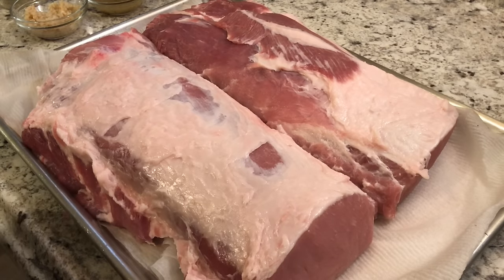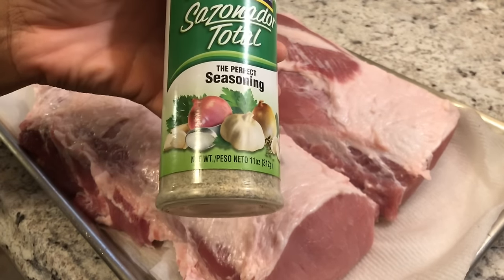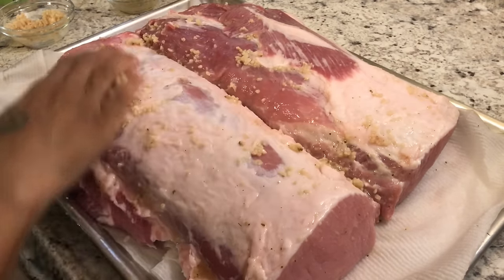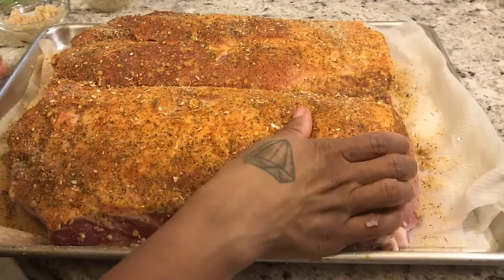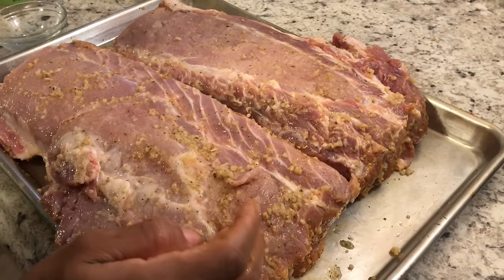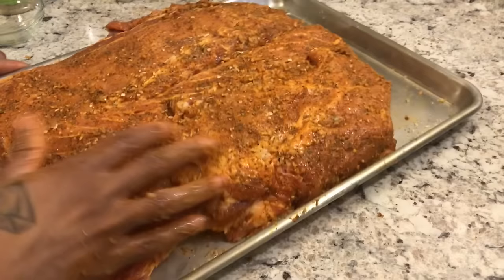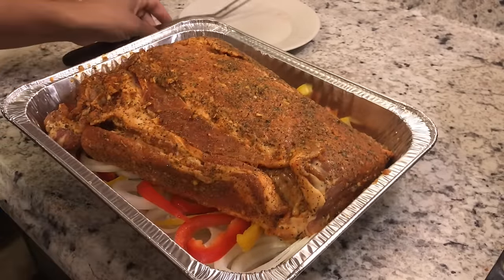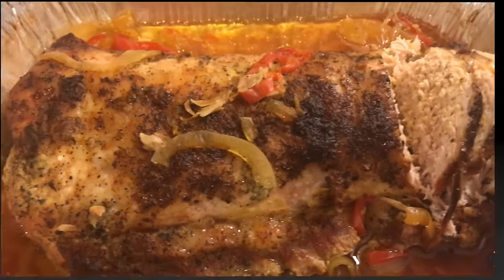HOW TO MAKE PORK LOIN ROAST IN THE OVEN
Hey Lovely's pork loin roast is what's up for tonight. Here, I just show you my way of cooking this loin. Just another idea to add to the many. This meat is hearty and delicious. Marinated in just the right amount of good seasonings this will sure to be a pleaser. Give it a try.  Now I cooked a hug piece of loin and cut it in half. Although I cooked both for my crowd this could very well be done just for one loin as I showed in the video, just cut the seasonings by half.
Here's what I used for both pieces.

1 Lrg Pork Loin(cut in half)

Seasonings:
3 Tbs Garlic Powder
1 Tbs Italian Seasonings
1 Tbs Black Pepper
1 Tbs Chopped Onion Flakes
1 Tbs Goys Sazonador Total
1 Tbs Adobo
3 pks Sazón
4 Tbs Mojo Marinate
3 Tbs Chopped Garlic
1/8 tbs Accent
2 Knorr Chicken Bouillon Cubes( dissolve 1 cube in 2 cups of hot water- one for each pan)

Cook in Preheated 350 degree oven for about 2 hours. Base meat every 1/2 hour of cooking. Pour out excess liquid from loin if needed. Save juices to make pan gravy.
Until next time...Enjoy!